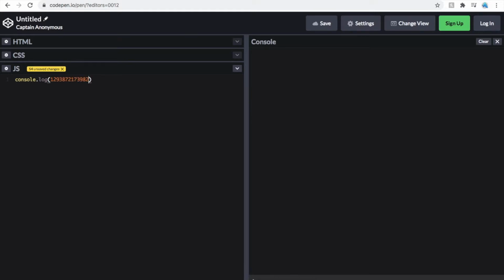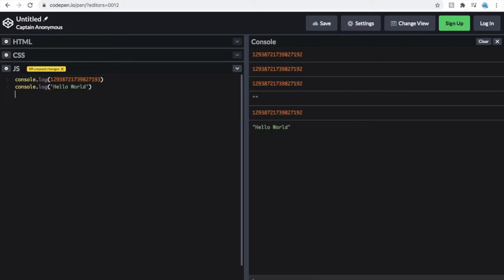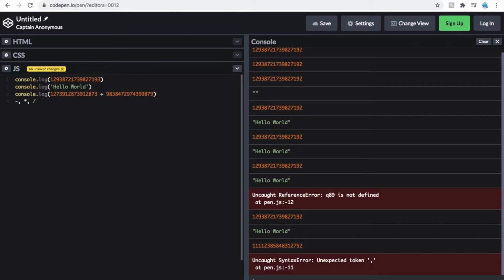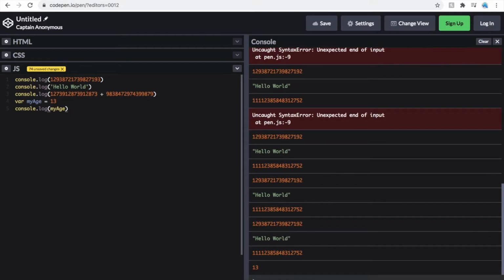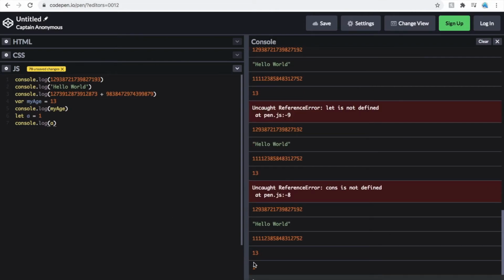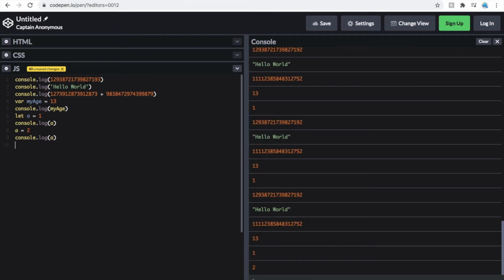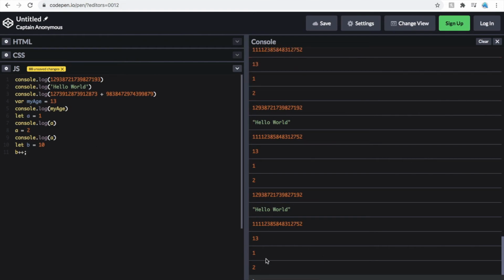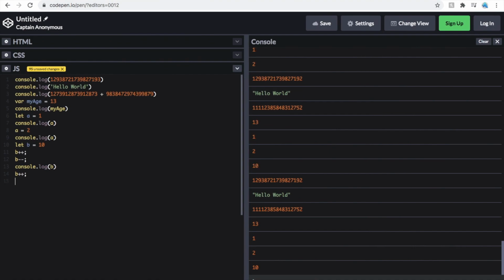How to Code JavaScript Part 1 : Basics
This is the first video in what will soon be a whole series on coding in javascript. I hope you enjoy. If you also haven't seen my How to Use Terminal Series here's the